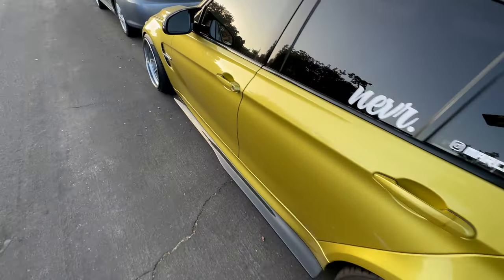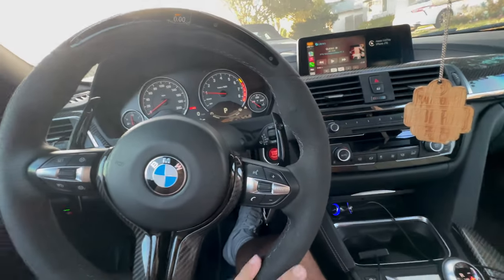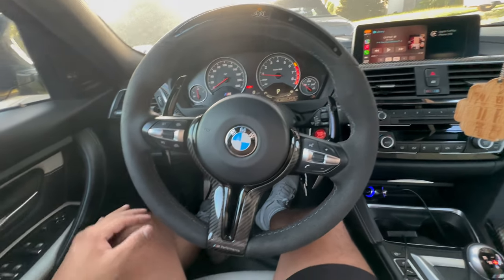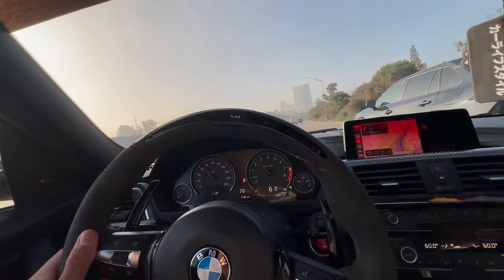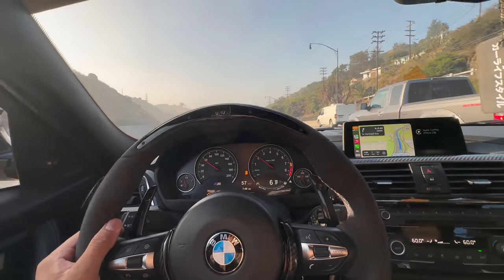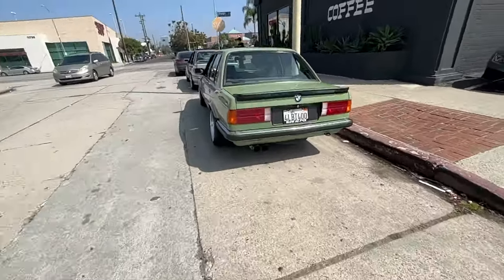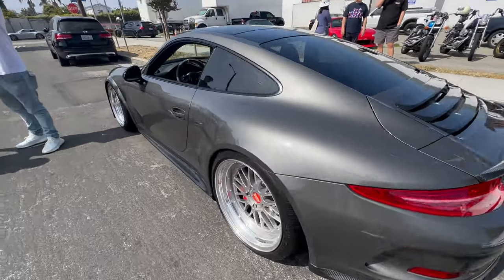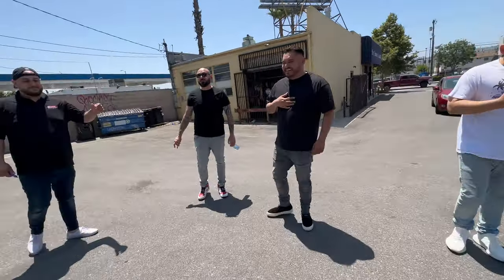Ruined my $6k 3-Piece wheels. Don’t do this!